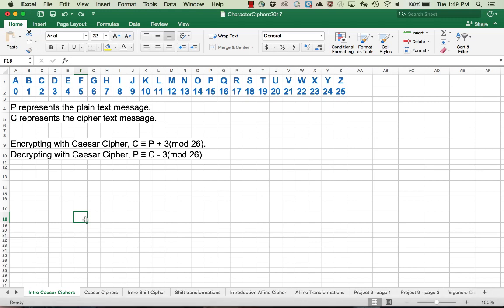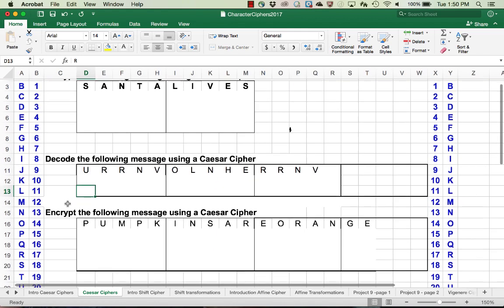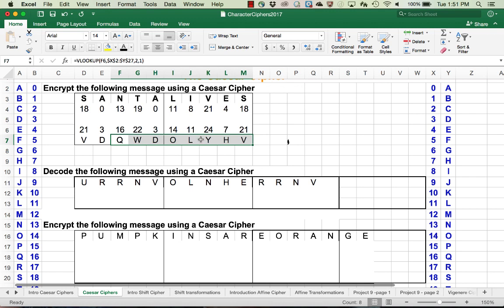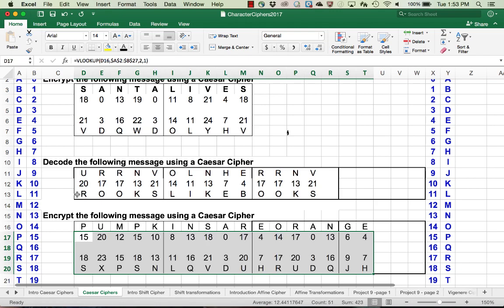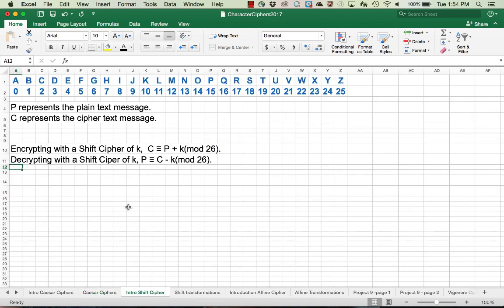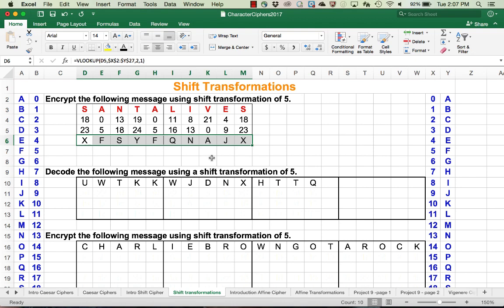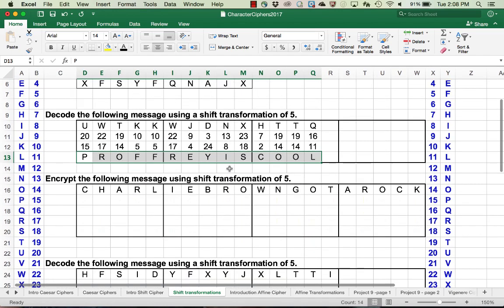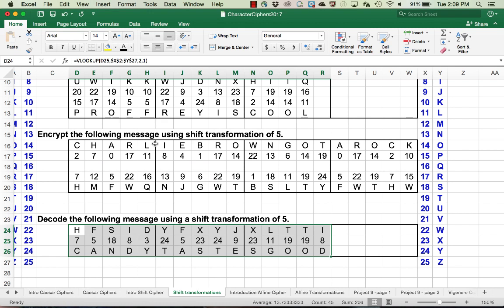Shift Ciphers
Encrypting and decrypting messages with the Caesar Cipher and shift ciphers.